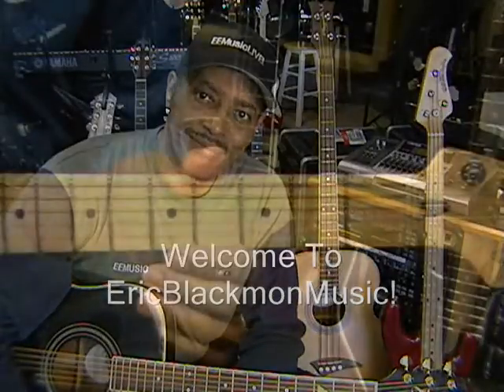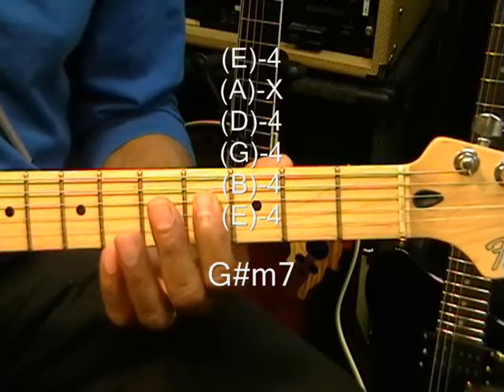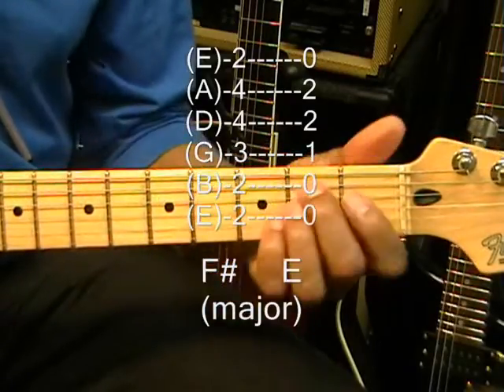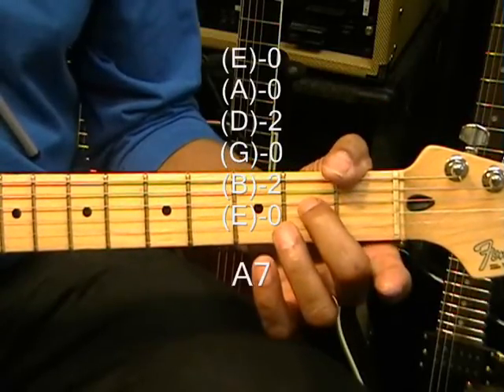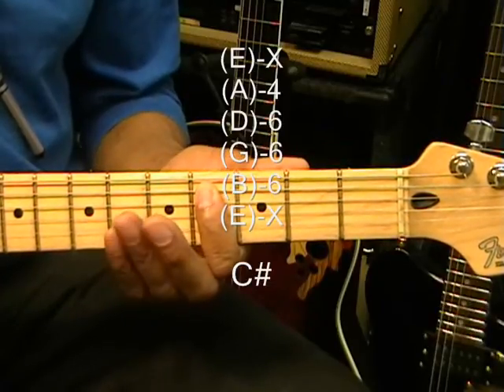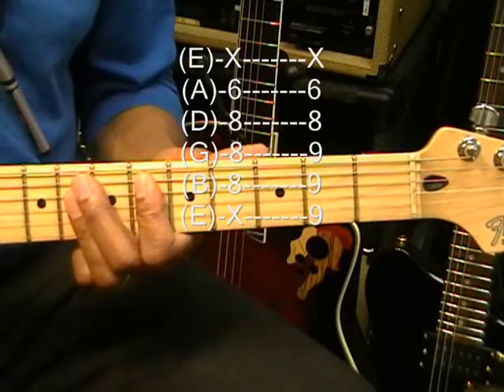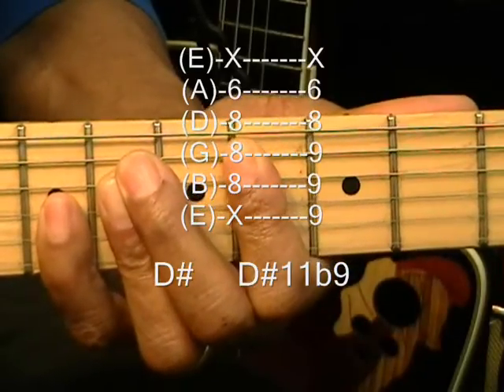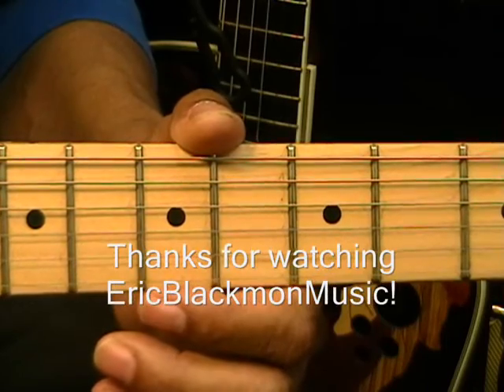Guitar Chord TABS #176 Michael Jackson Slave To The Rhythm Style R&B Chords